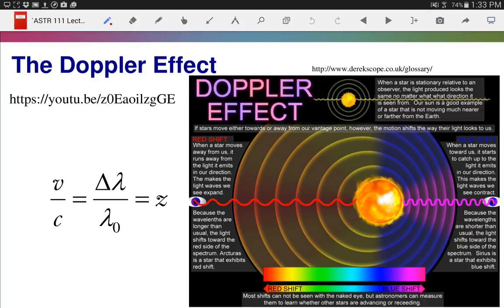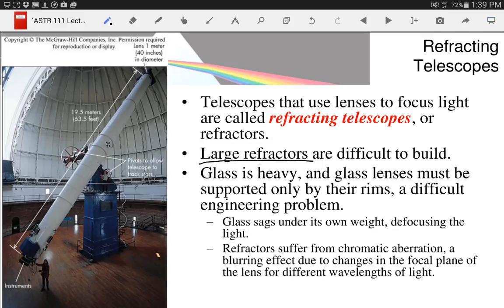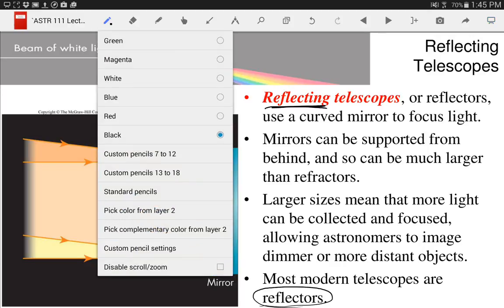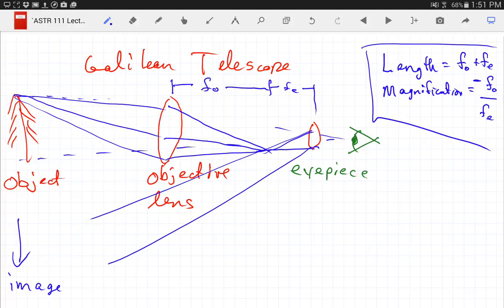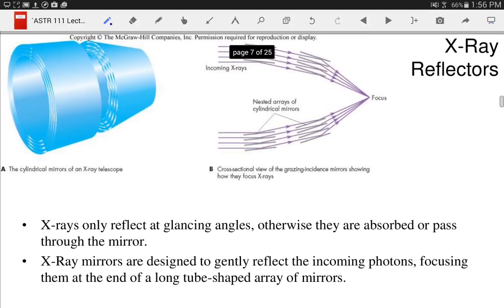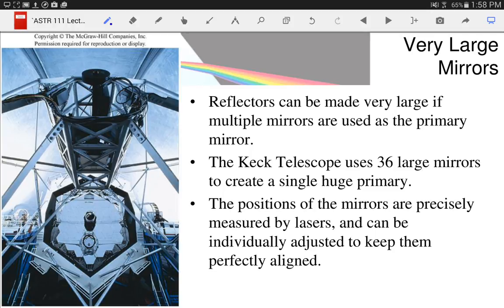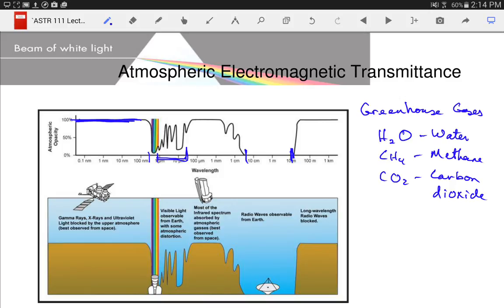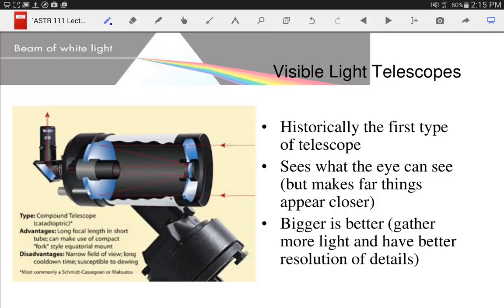ASTR 111 Lecture 13 : Telescopes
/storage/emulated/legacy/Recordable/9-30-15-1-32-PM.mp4